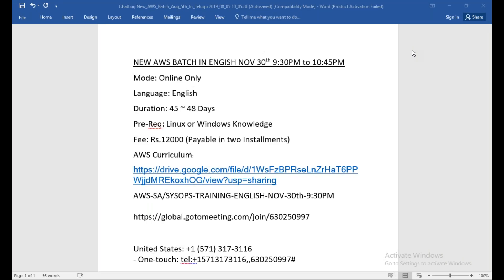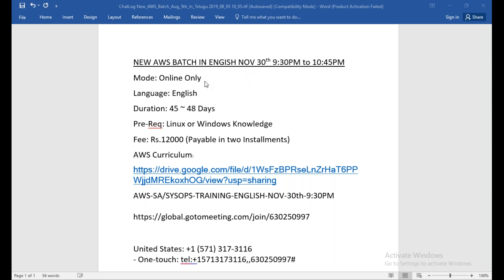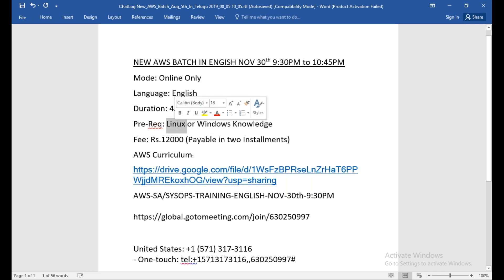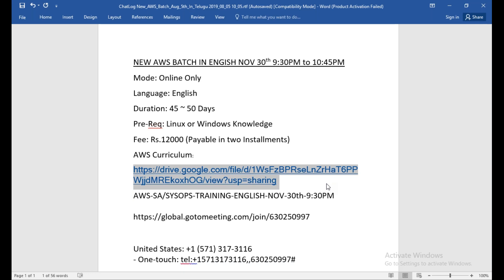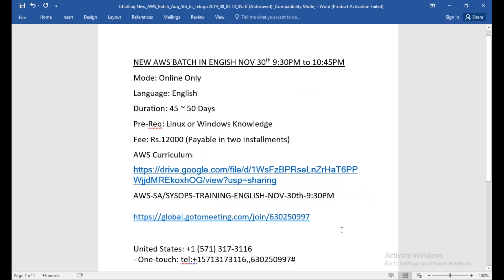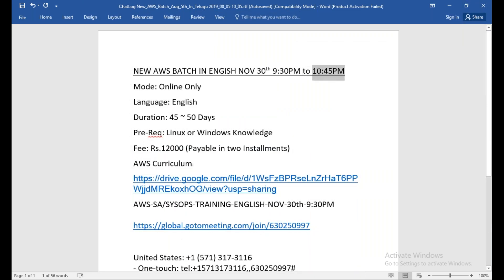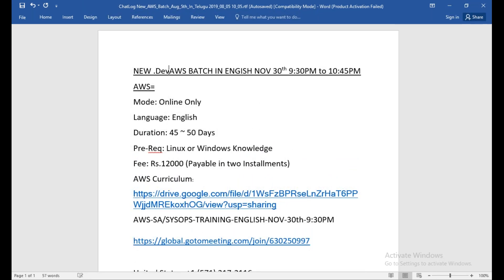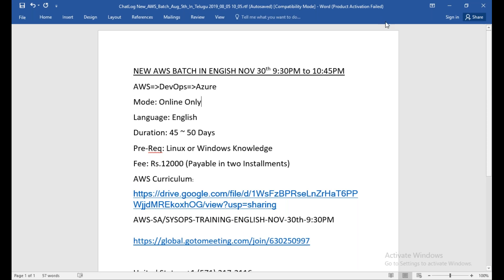NEW AWS SA/SYSOPS TRAINING BATCH IN ENGISH NOV 30th 9:30PM to 10:45PM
NEW AWS BATCH IN ENGISH NOV 30th 9:30PM to 10:45PM
Mode: Online Only
Language: English
Duration: 45 ~ 50 Days
Pre-Req: Linux or Windows Knowledge
Fee: Rs.12000 (Payable in two Installments)
AWS Curriculum:
AWS-SA/SYSOPS-TRAINING-ENGLISH-NOV-30th-9:30PM